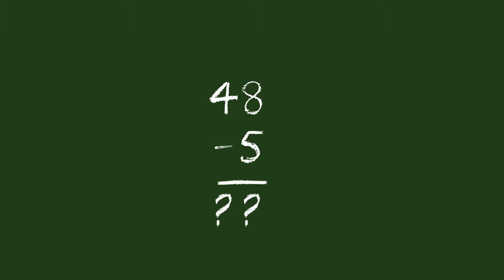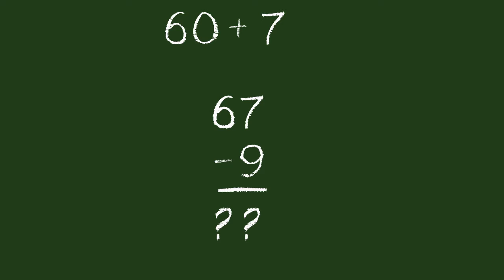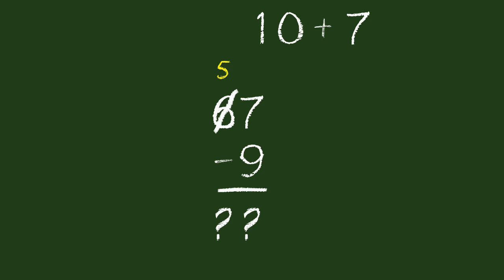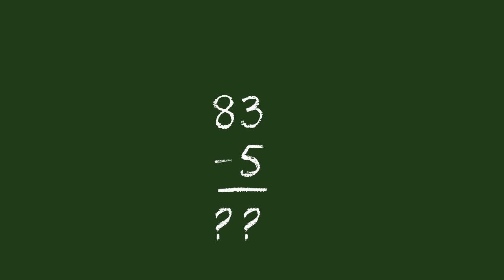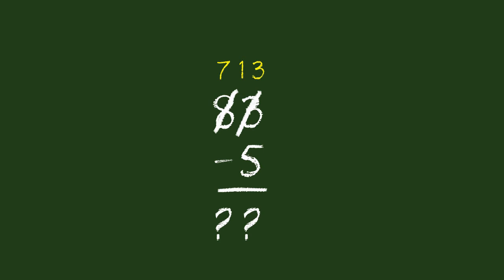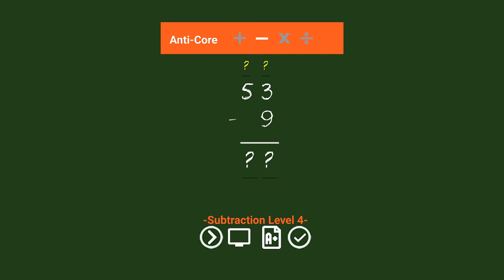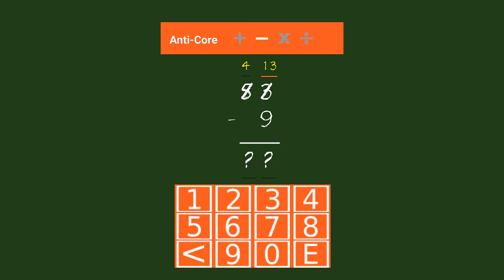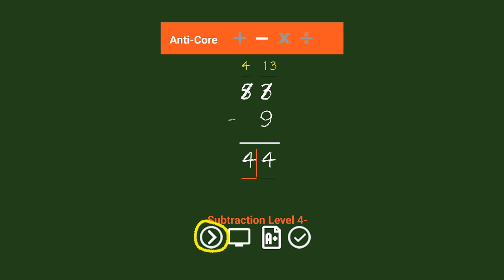Anti-Core Subtraction Level 4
Subtraction Level 4 explains subtraction with borrowing.